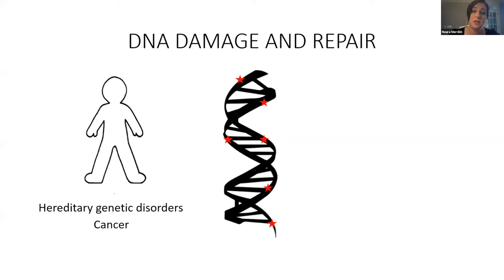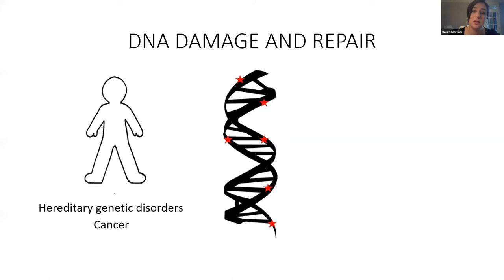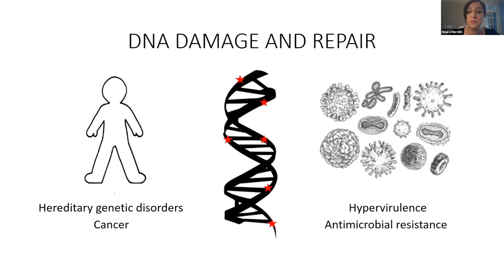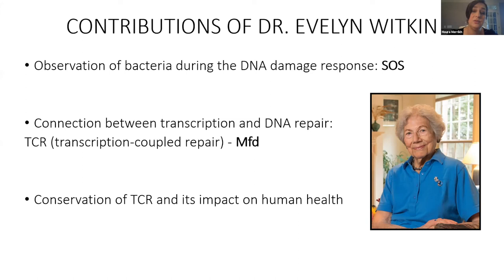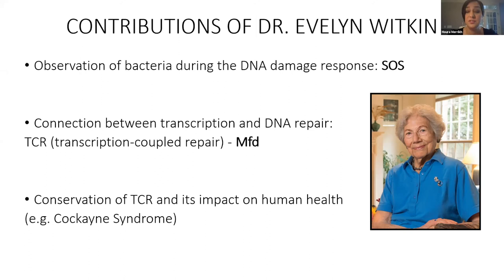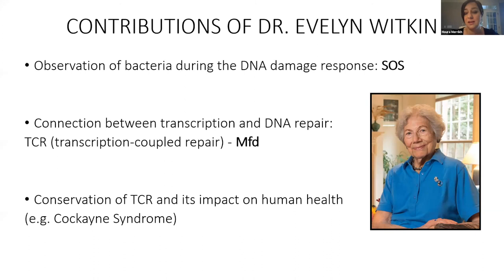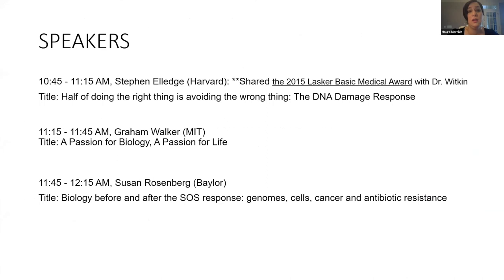Evelyn Witkin Symposium, April 13, 2021: Houra Merrikh, Vanderbilt University (Session 1, chair)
Dr. Houra Merrikh (Vanderbilt University) gives introductory remarks before Session 1 (DNA Repair) of the Evelyn Witkin Symposium (April 13, 2021; Waksman Institute).

On April 13th, 2021 the Waksman Institute held a Symposium Celebrating
the 100th Birthday and Research Accomplishments of Dr. Evelyn M. Witkin